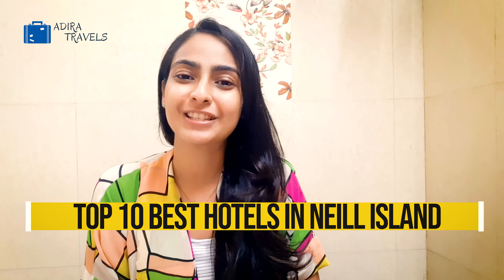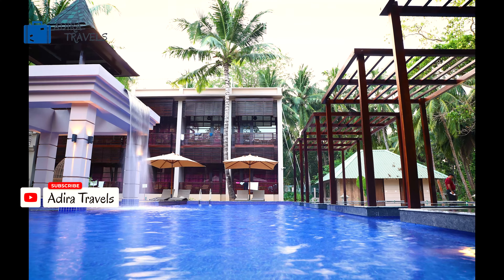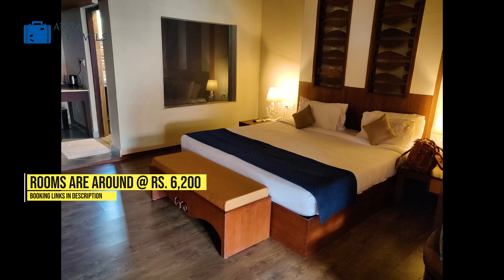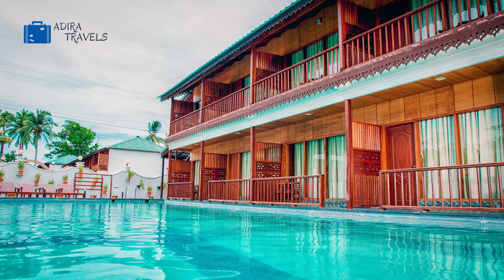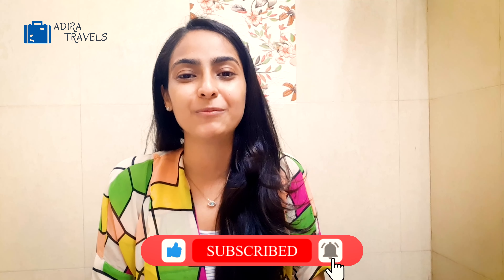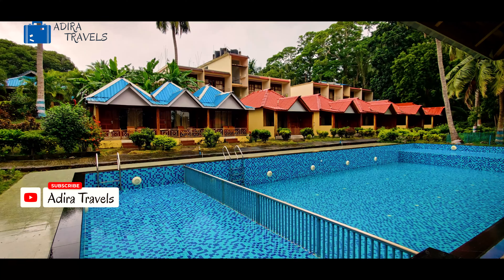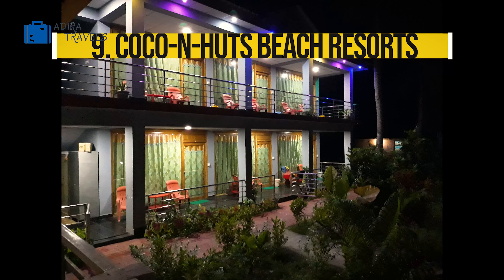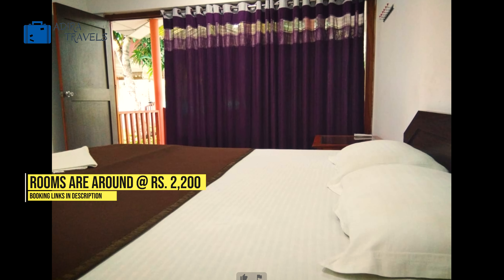Best Place To Stay in Neil Island | Neil Island Hotels & Best Resorts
Best Place To Stay In Neil Island, Hotels In Neil Island, Hotel In Neil Island, Best Resorts In Neil Island, Neil Island Andaman Hotels, Neil Island Stay

Neil Island Hotel Review And Neil Island Hotel Price of the BEST HOTELS IN NEIL ISLAND And NEIL ISLAND BEST RESORTS with HIGH VALUE. If You are Planning to Visit Neil Island For a Holiday. We Would Recommend You Watch This LATEST VIDEO About Neil Island, Andaman Nicobar Island.

The Hotels In This List Are Not In Order, But We Provide The BEST And CHEAPEST Rates In Our Hotel Booking Online App Below. This Video Will Give You A Short Neil Island Hotel Tour and Neil Island Hotel Review. These are Also The Most Famous Hotels in Neil Island for a Short / Long Holiday in This Beautiful Beach City.

We Advice you to stay at least for 3 days and 2 nights in Neil Island to enjoy the Neil Beach Resorts. We Believe That These Resorts Are the BEST PLACES TO STAY IN Neil Island

Neil Island is also called as Shaheed Dweep.

The Following Hotels are Also Family, Business, Friends, Weddings and Even Couple Friendly Hotels In Neil Island:

2. Sea Shell Samssara Neil Island
3. Silver Sand Beach Resort - Neil Island
8. Pearl Park Beach Resort

Join Adira Family Mailing List to get various Special Promos, Exclusive Deals and Free Hotel Stay from your Favourite Hotels & Restaurants

Neil Island is in Andaman Nicobar Island, it is quite close to Havelock Island / Swaraj Dweep Island. Neil Island is a smaller island compared to Havelock. And is worth a 1-2 day visit if you can spend some time and want to completely cover the entire Andaman Nicobar Island.

There are various modes of transports such as ferries, private cruises from Havelock Island and Port Blair. We do recommend it is better to visit Neil Island from Havelock as the ferries and boats are more regular to and from Havelock Island compared to Port Blair.

Depending on your requirement whether for work, business or couples hotel, our Top Neil Island Best Budget Hotel List should help you out. Mostly People visit Neil for Holidays and Honeymoons.

The People in Neil Island speak Hindi, English and Bengali. Their Official Language is Hindi and English. If You Speak Any of These Languages you should be fine in Neil Island.

It is the ideal Honeymoon site and It's got various Beach and Water sport Activities. Snorkeling, Diving, Kayaking, and lots more. Information regarding cost and timings shall be provided by your hotel front desk.

Note:
We Recommend You To Use Our Booking Links For Best Discounted Price